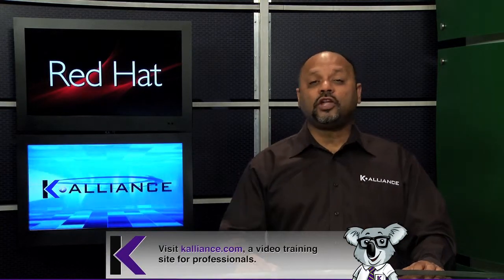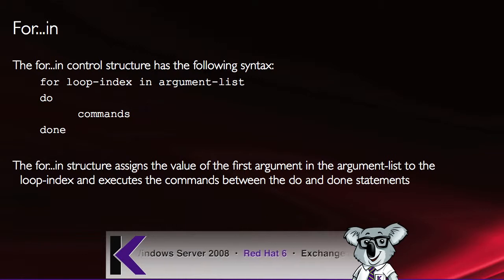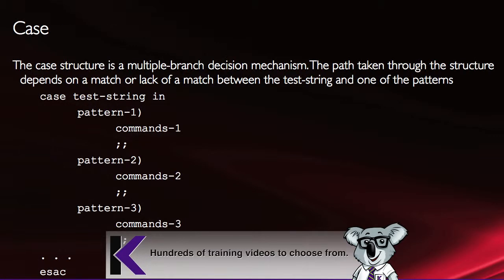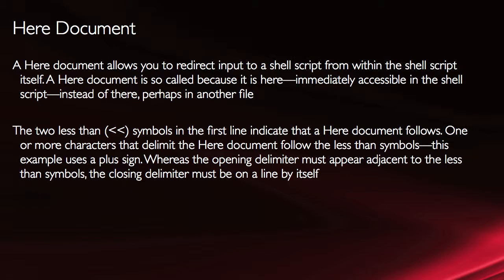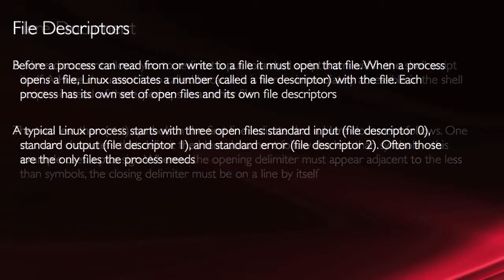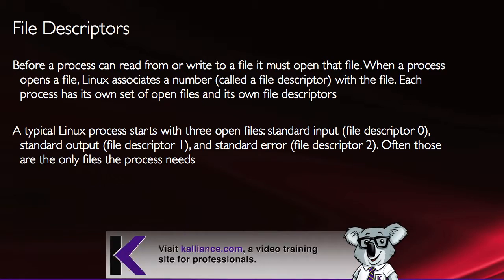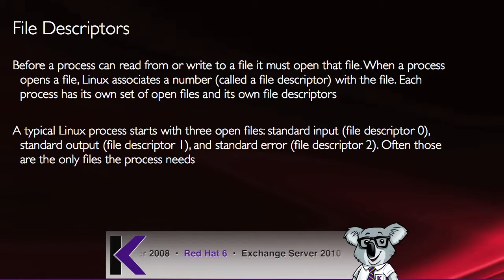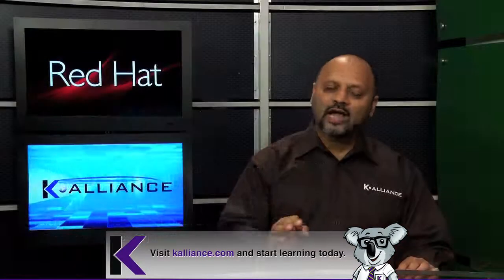Red Hat System Administration III: Elements of Scripting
Learn the elements of scripting in this Red Hat System Administration III training video. Contact K Alliance for more info. - 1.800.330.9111